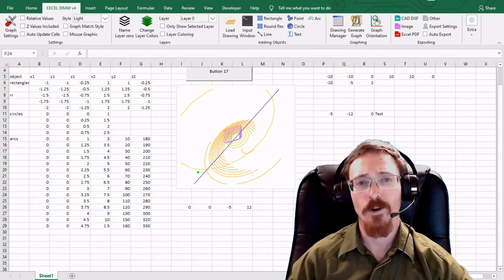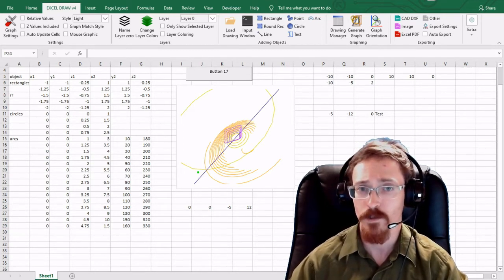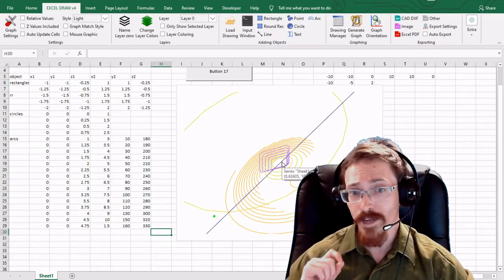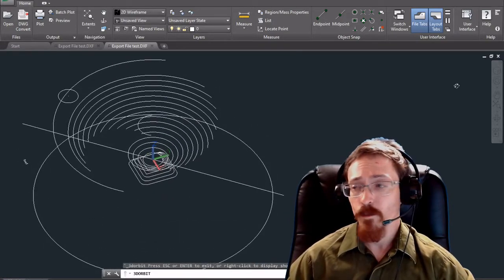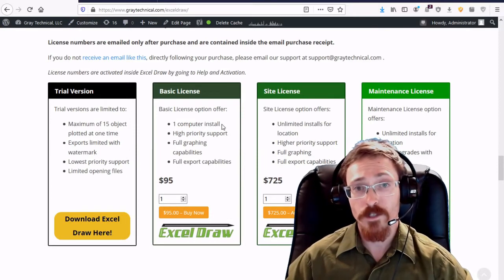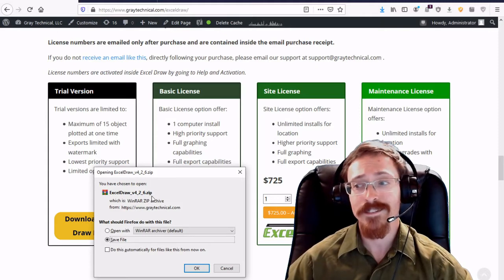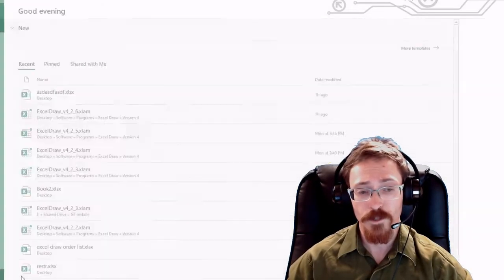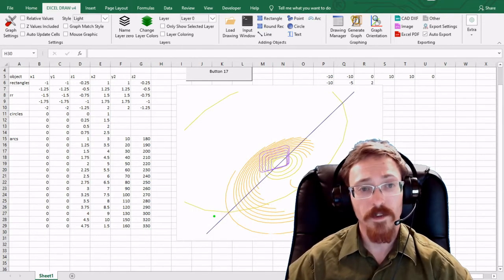Excel Draw v4 Course 1 - How to Install Excel Draw Download - CAD Viewer inside Microsoft Excel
This is the first video in the series on Excel Draw v4.

Excel Draw can create, view and export DXF drawing files using only Microsoft Excel. The best part is anyone with Excel can view the drawing! No CAD required!

With Excel Draw you can create technical and engineering CAD style drawings directly inside Microsoft Excel without ever needing CAD. The Excel Draw version 4 add-in gives you the ability to open, import, create, graph, export and view X1 Y1 Z1 X2 Y2 Z2 data in 2D/3D only using Excel. With Excel Draw you can guarantee that anyone with a version of Excel can view your drawing regardless if they have CAD or not! This saves you, your customers and your company valuable time and money. No other software needed, no down time waiting on customer or colleague software approval permissions. Create, view, send and even export directly into DXF drawings, all from inside Microsoft Excel!

Excel Draw is for Windows based operating systems only.